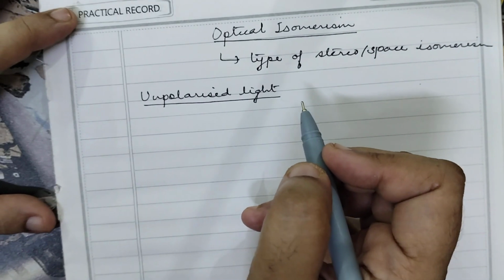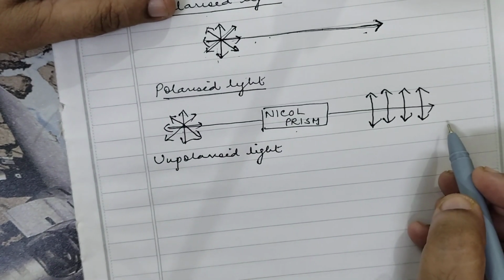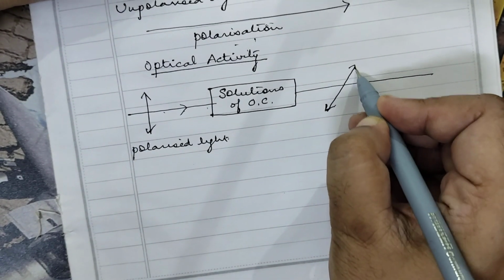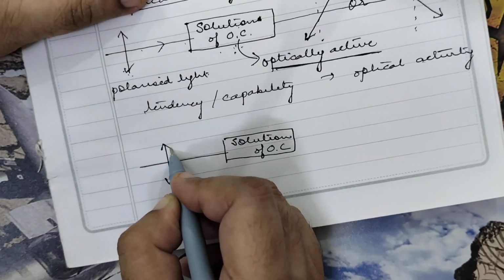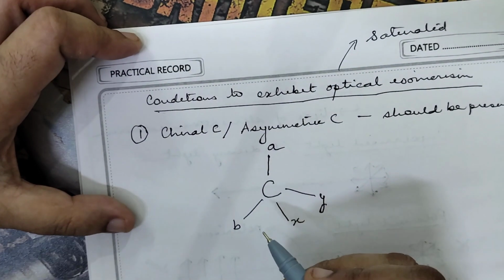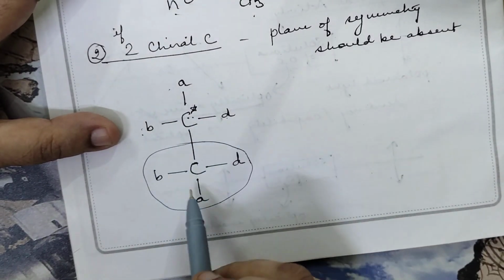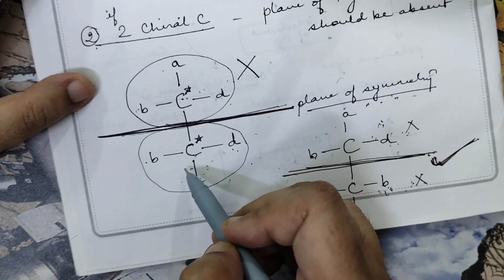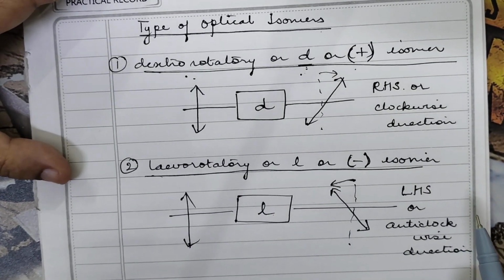Optical Isomerism Part 1 ( class 11 )